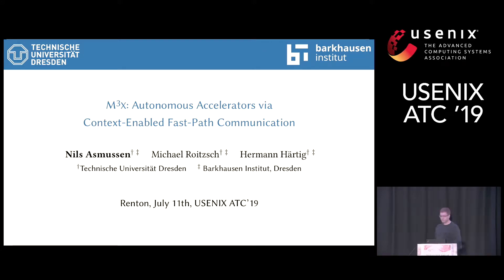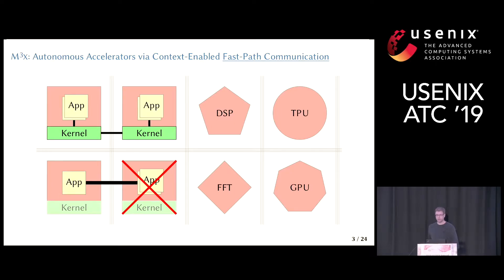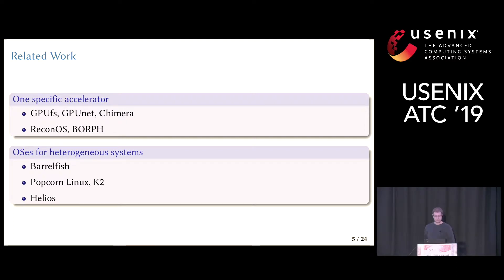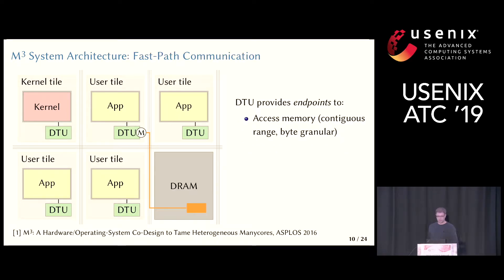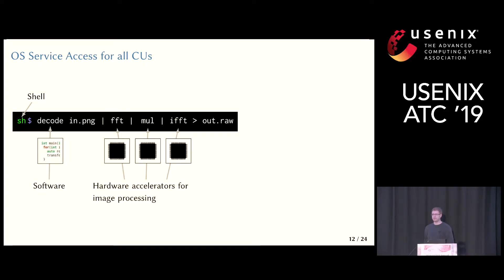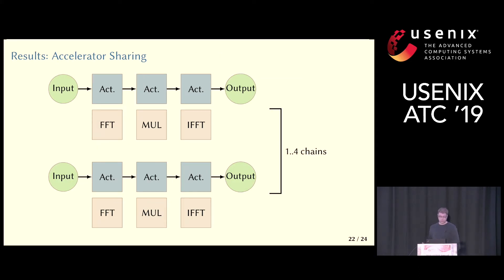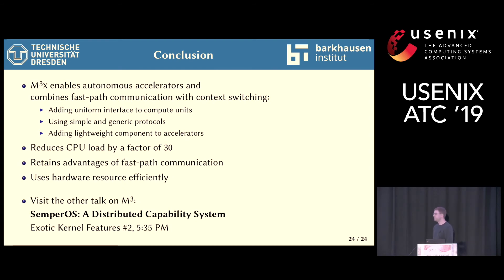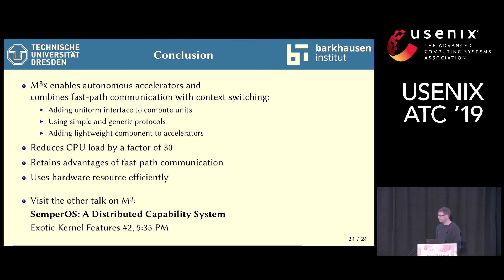USENIX ATC '19 - M³x: Autonomous Accelerators via Context-Enabled Fast-Path Communication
Nils Asmussen, Michael Roitzsch, and Hermann Härtig, Technische Universität Dresden, Germany; Barkhausen Institut, Dresden, Germany

Performance and efficiency requirements are driving a trend towards specialized accelerators in both datacenters and embedded devices. In order to cut down communication overheads, system components are pinned to cores and fast-path communication between them is established. These fast paths reduce latency by avoiding indirections through the operating system. However, we see three roadblocks that can impede further gains: First, accelerators today need to be assisted by a general-purpose core, because they cannot autonomously access operating system services like file systems or network stacks. Second, fast-path communication is at odds with preemptive context switching, which is still necessary today to improve efficiency when applications underutilize devices. Third, these concepts should be kept orthogonal, such that direct and unassisted communication is possible between any combination of accelerators and general-purpose cores. At the same time, all of them should support switching between multiple application contexts, which is most difficult with accelerators that lack the hardware features to run an operating system.

We present M³x, a system architecture that removes these roadblocks. M³x retains the low overhead of fast-path communication while enabling context switching for general-purpose cores and specialized accelerators. M³x runs accelerators autonomously and achieves a speedup of 4.7 for PCIe-attached image-processing accelerators compared to traditional assisted operation. At the same time, utilization of the host CPU is reduced by a factor of 30.